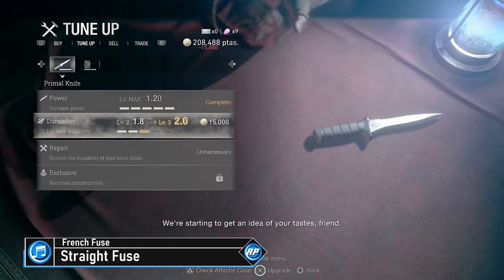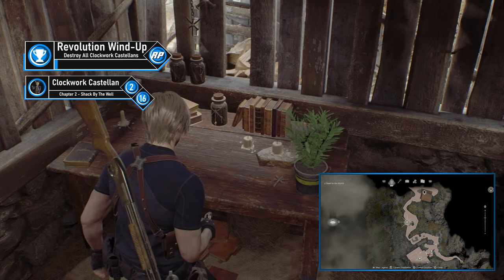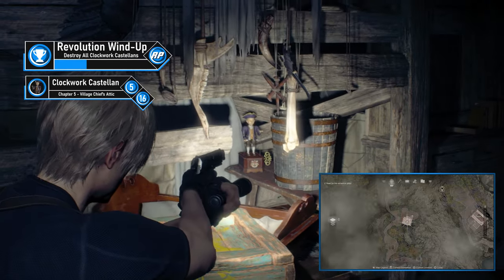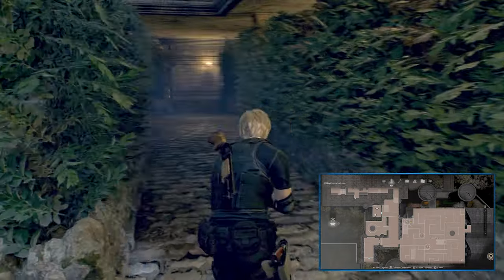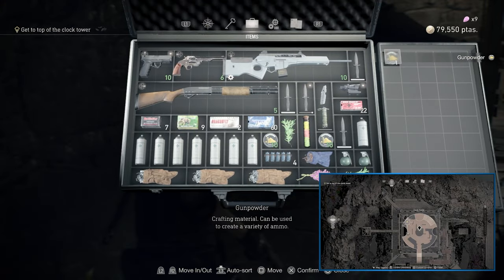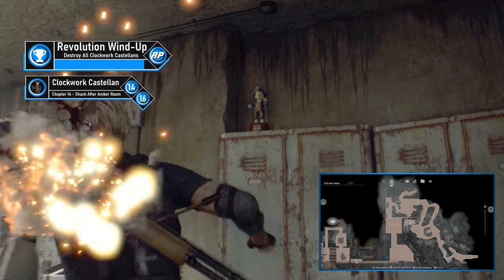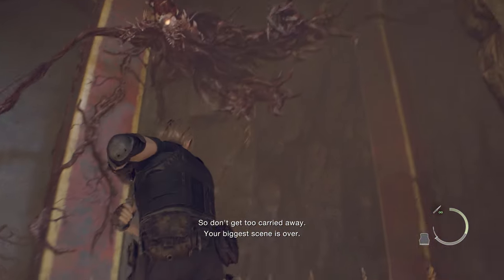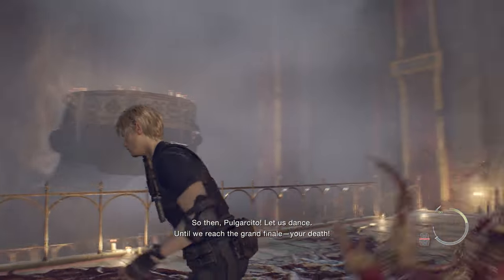Clockwork Castellan Locations and Unlocking Primal Knife Guide - RE4R (Recommended Playing)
Resident Evil 4 Remake is getting covered.

Timestamps:
0:00 - Introduction
0:41 - Chapter 1
1:19 - Chapter 2
1:52 - Chapter 3
2:16 - Chapter 4
2:57 - Chapter 5
3:34 - Chapter 6
4:02 - Chapter 7
4:28 - Chapter 8
5:02 - Chapter 9
5:42 - Chapter 10
6:11 - Chapter 11
6:45 - Chapter 12
7:12 - Chapter 13
7:50 - Chapter 14
8:17 - Chapter 15
8:51 - Chapter 16
9:21 - Unlocking Primal Knife and Outro